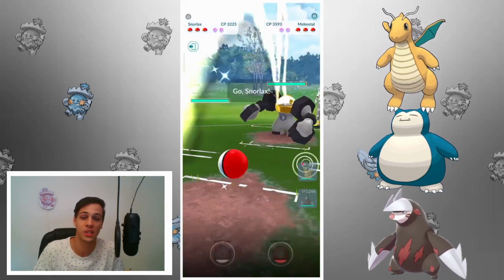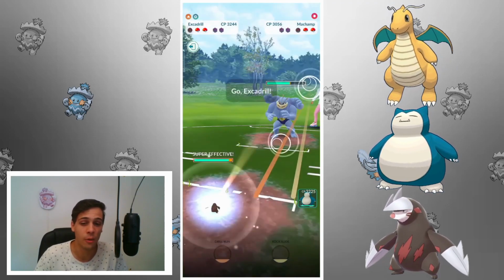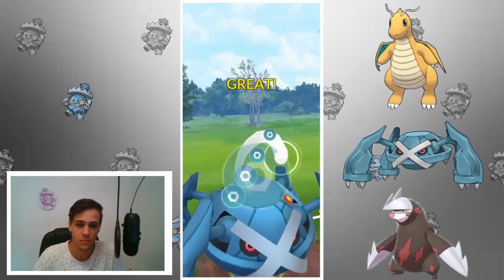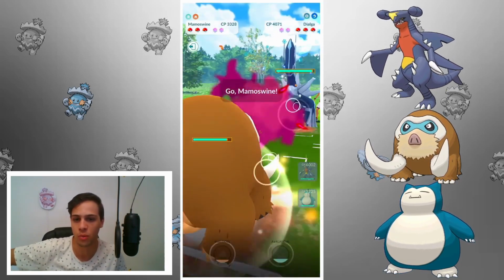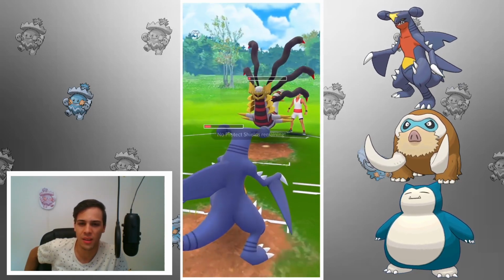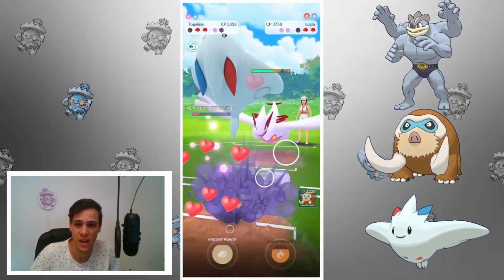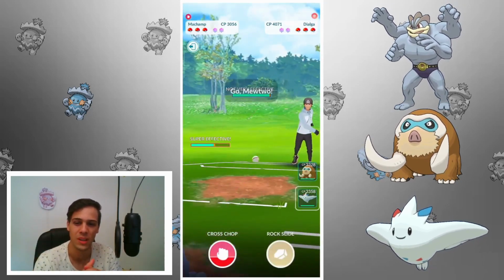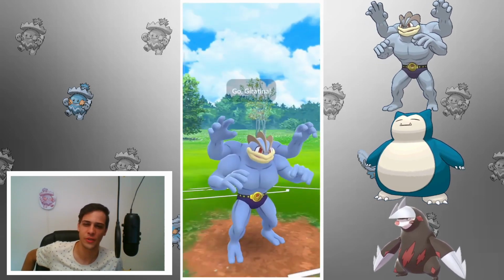Master League without Legendaries, can it work? Pokémon Go Battle League!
Can you do well in Master League without using Legendaries?? That's what we're testing in this video! Trying 5 different non-legendary teams.

0:00 Intro
0:42 Team 1
6:51 Team 2
9:23 Team 3
14:08 Team 4
18:43 Team 5
24:40 Conclusion